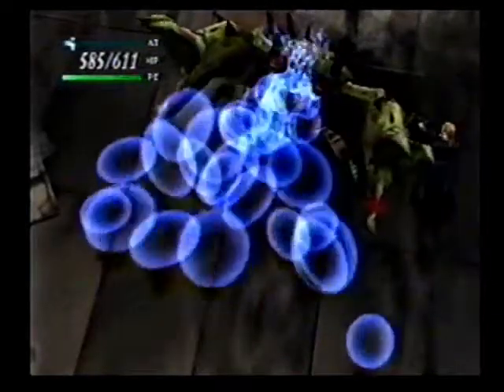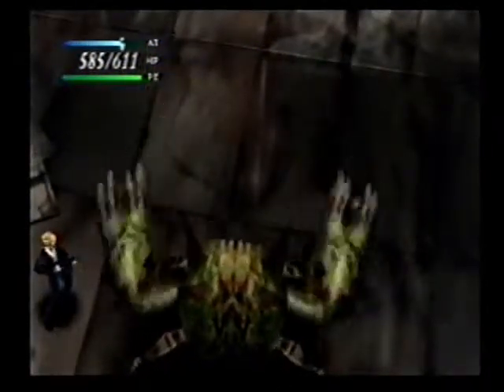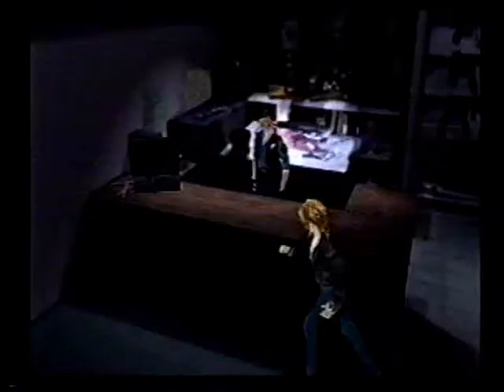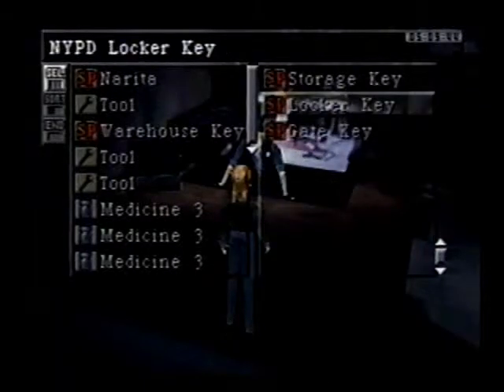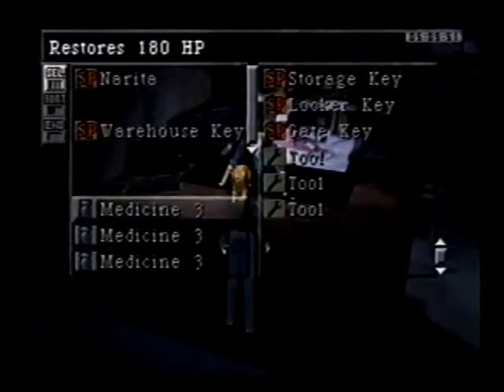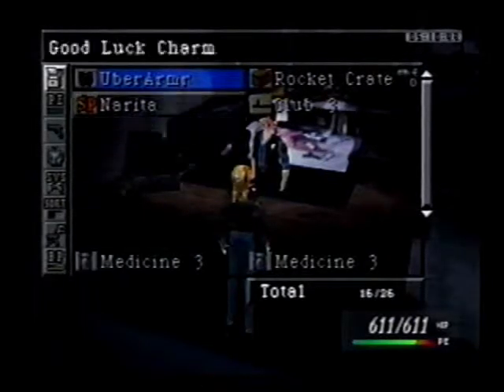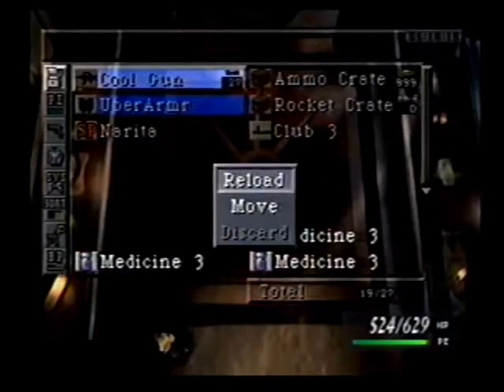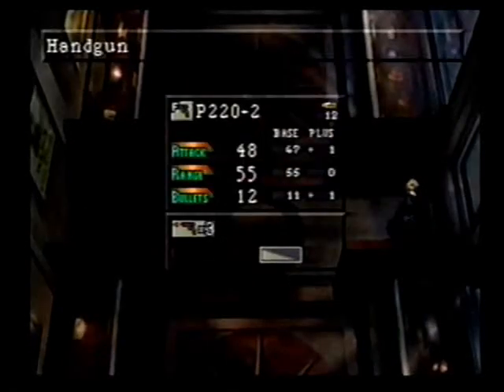Complete Parasite Eve Walkthrough Part 80 - EX Mode - Day 5 Museum Part 1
We face the warehouse boss, and start exploring the Museum 1st floor.

CRAB HP = 1200 (body), 600 (claws)

TRODOON HP = 391